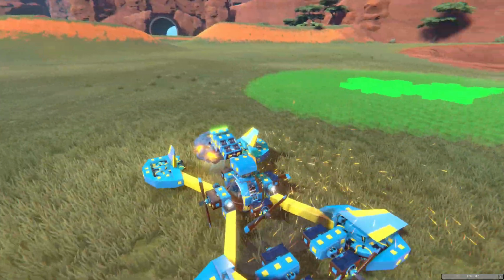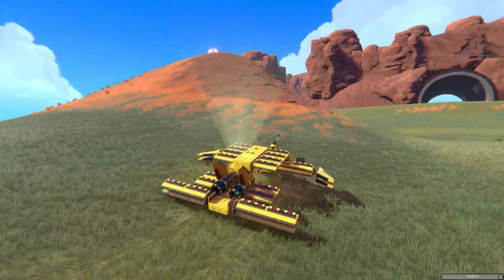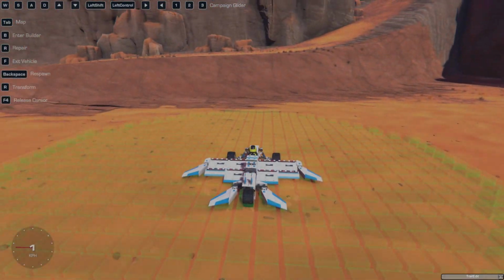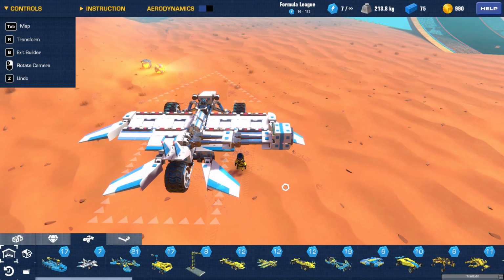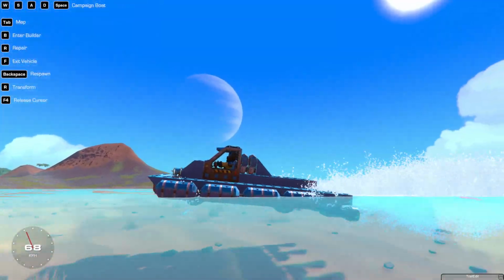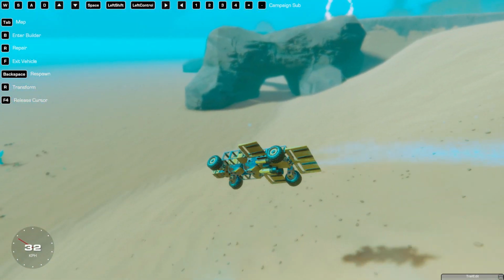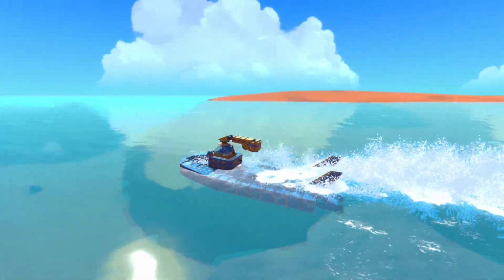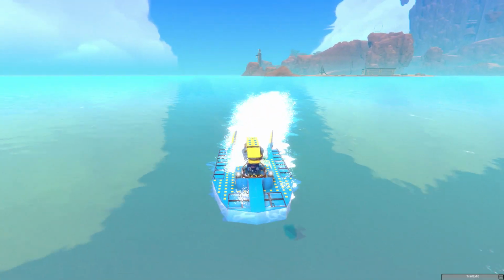I REBUILT All My Stranded in Space Campaign Vehicles Because They SUCKED! (Trailmakers Gameplay)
I REBUILT All My Stranded in Space Campaign Vehicles Because They SUCKED! (GIVEAWAY ANNOUNCEMENT!)

Hey everyone! Welcome to another Trailmakers video where I rebuild all my Stranded in Space campaign vehicles and make them better! I also announce a game giveaway so make sure to check the whole video out!

About Trailmakers:

Build a car, a plane, a boat or maybe a… carplaneboat? With Trailmakers intuitive builder, it is as easy as snapping together real building blocks. Take your machines on dangerous exploration missions, breakneck rally races, or go to the sandbox and build that hovercraft you have always dreamt about.

- Build intuitively with modular blocks - it is easy to get started, and the possibilities are almost infinite.
- Explore a vast open world and escape the planet in the survival game mode “Stranded in Space”
- Go on breakneck rally races with vehicles of your own making.
- Create without constraints in two sandbox maps full of jumps, half pipes, an aircraft carrier, catapults and other crazy obstacles.
- Compete on the global leaderboards in rally and race mode.
- Four player drop in drop out multiplayer game modes.
- An active and growing community with tons of premade vehicles ready to test.
- There is always something to do: Join the Trailmakers Rally, take on challenges, play in the sandbox, race your friends on the centrifuge or just pewpew each other to bits.